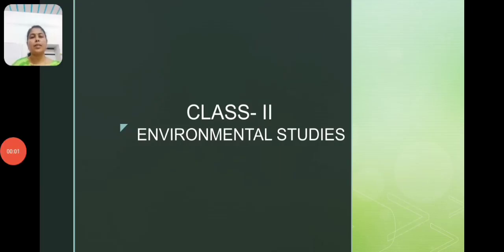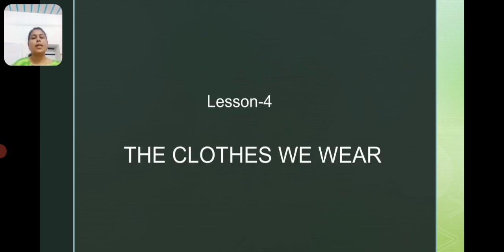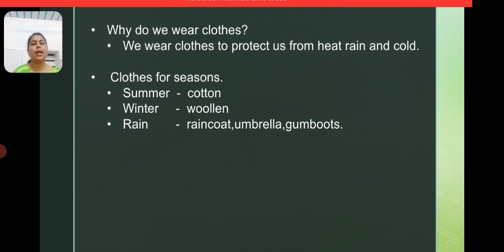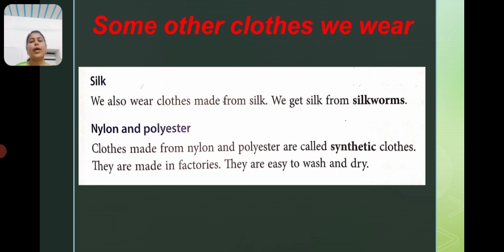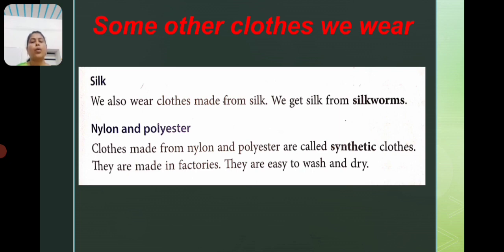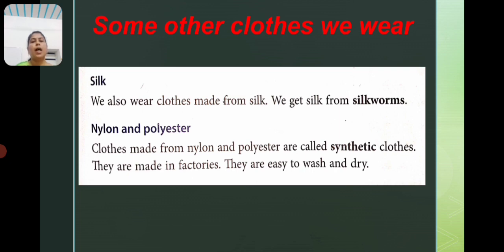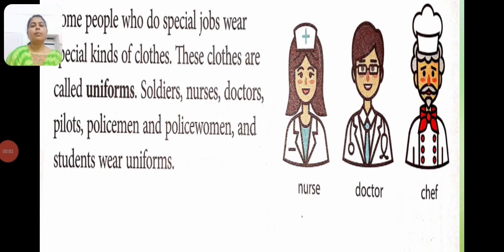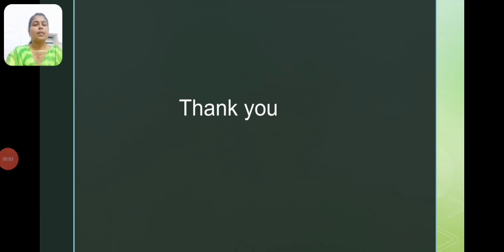Class-II EVS | Lesson-4 | Part 2